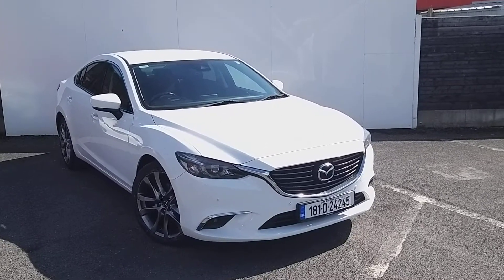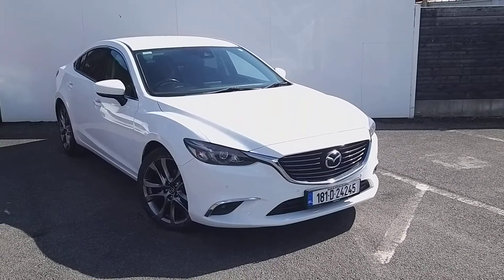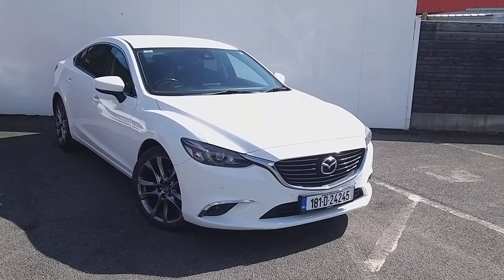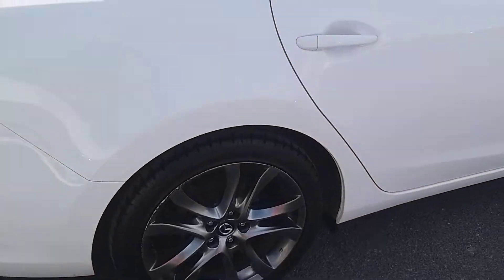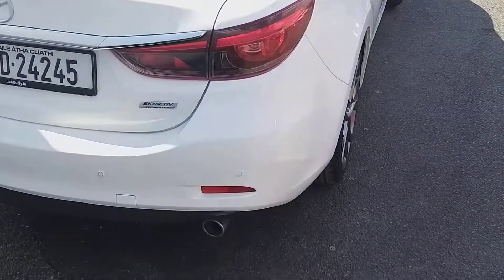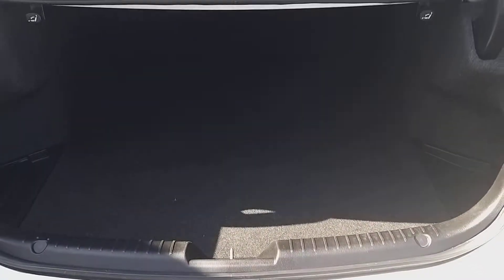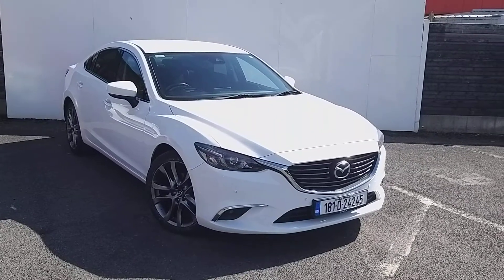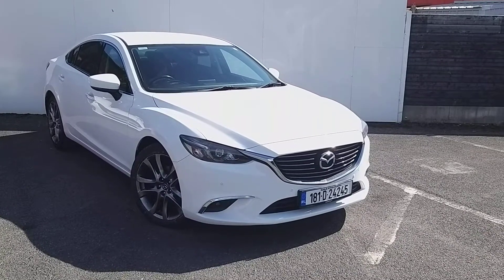181D24245 - 2018 Mazda 6 2.2D 150PS PLATINUM 4DR 20,900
Here is a video of our 181D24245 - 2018 Mazda 6 2.2D 150PS PLATINUM 4DR 20,900. Please contact SALESMAN NAME to arrange a test drive today.  Joe Duffy Group http 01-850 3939